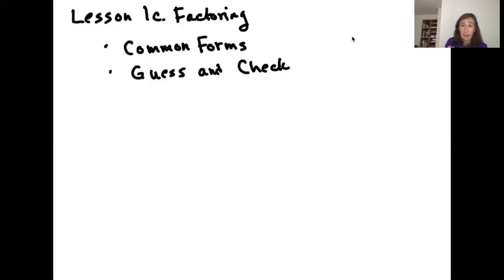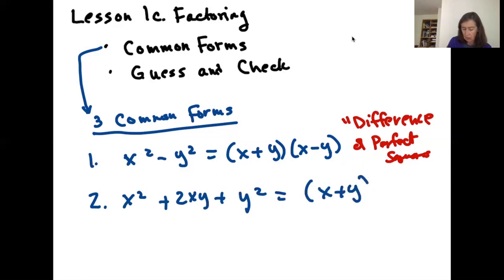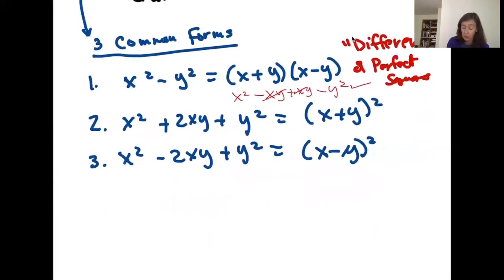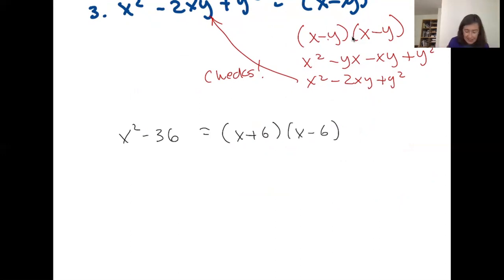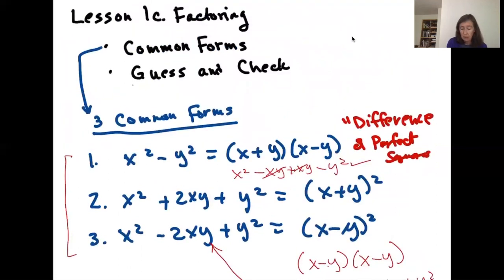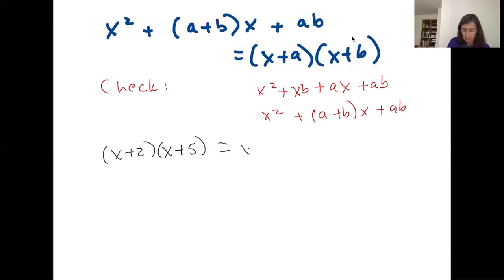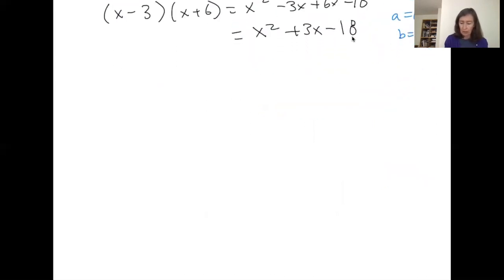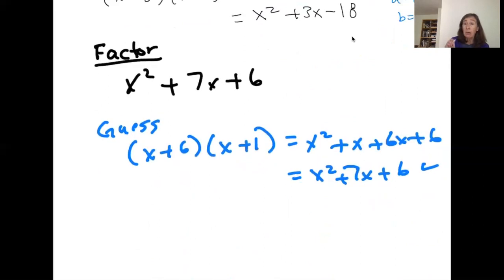Lesson 1 c Overview